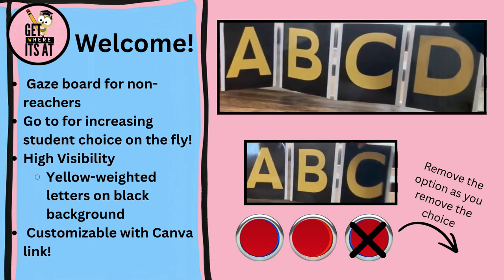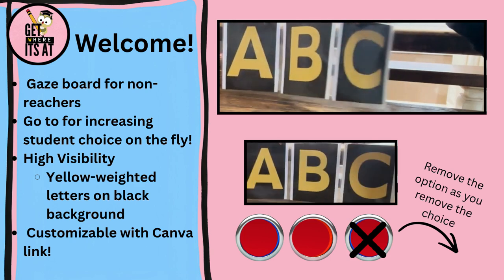How to use a multiple-choice folding board to reduce answer options - special education classroom.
Tutorial for using a multiple-choice folding board to encourage choice and reduce answer options in a special education classroom. Super simple and effective, this product is found in my teacher pay teacher store: